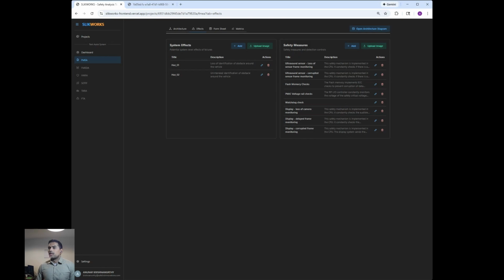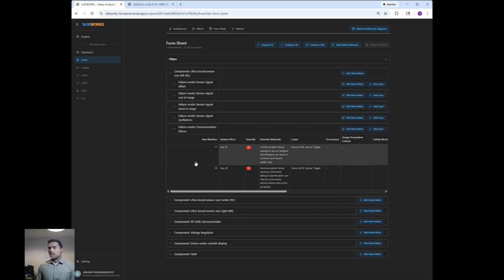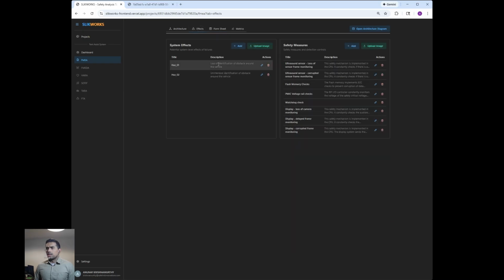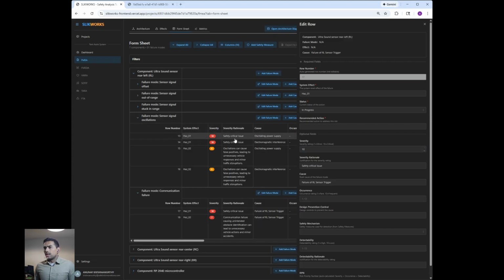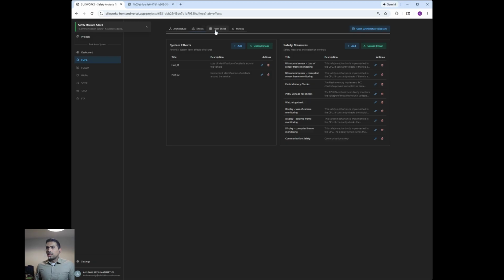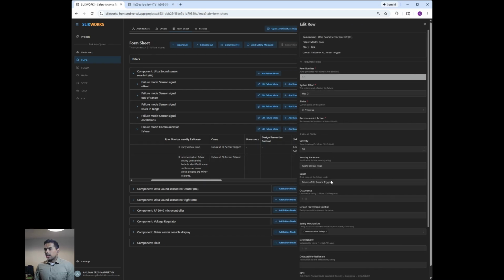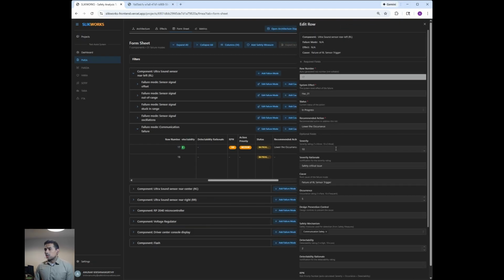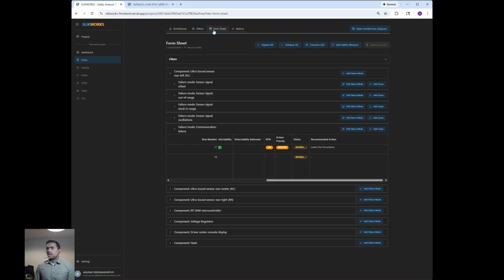SLIKWORKS - Create an FMEA - Part 2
This video continues the FMEA workflow in SLIKWORKS by focusing on AI-generated form sheets, failure mode evaluation, and risk prioritization.

Once system effects and safety measures are available, the form sheet is generated using AI. The tool uses the system architecture to identify all components, predicts failure modes for each component based on a database, combines them with known effects, and proposes potential causes.

Each component expands into its associated failure modes, where severity, occurrence, and detectability can be reviewed and adjusted. When a hazard is updated, the severity and rationale are automatically applied consistently across all related rows, ensuring alignment throughout the FMEA.

The workflow allows users to select existing safety mechanisms or add new ones directly when gaps are identified. All changes are automatically saved, removing the need for manual save actions and reducing the risk of data loss.

The video also demonstrates how action priority and RPN values are calculated, helping teams decide whether further risk reduction is needed. Recommended actions and review comments can be added directly in the form sheet, enabling collaboration and structured reviews.

Finally, the metrics section provides visibility into action priority distribution, RPN trends, and severity relationships, making it easier to focus on the most critical risks.

This approach shows how AI-powered FMEA software can streamline analysis while keeping engineers in control of final decisions.

00:00 Introduction
00:03 Generating the FMEA Form Sheet with AI
00:36 Reviewing Components and Predicted Failure Modes
01:10 Example: Communication Failure in Ultrasonic Sensor
01:51 Editing Severity and Severity Rationale
02:24 Identifying Causes of Failure
02:38 Rating Occurrence and Detection
02:52 Adding a New Safety Mechanism
03:39 Autosave Feature in SLIKWORKS
03:55 Calculating RPN and Action Priority
04:33 Adding Recommended Actions
04:50 Using the Review and Comment Feature
05:20 Metrics Dashboard Overview
05:40 Linking FMEA with Development Workflows